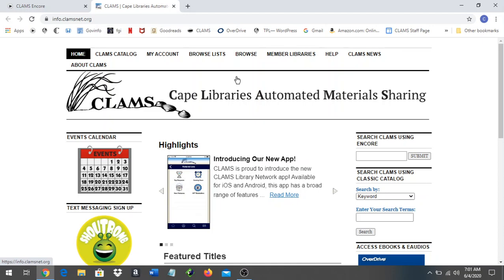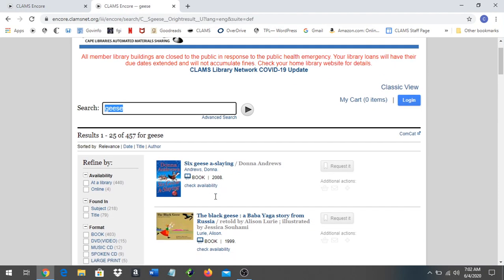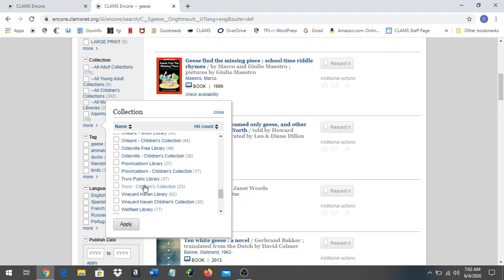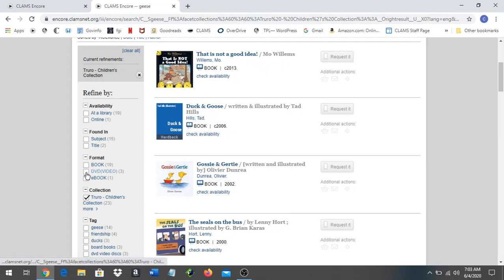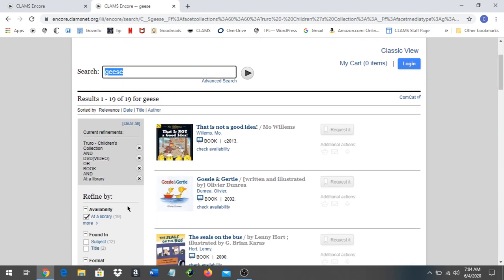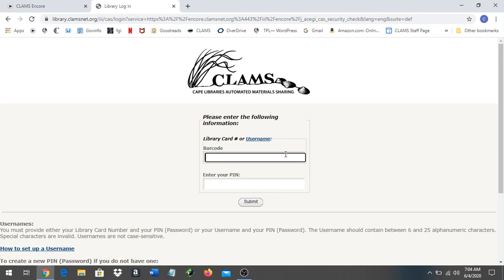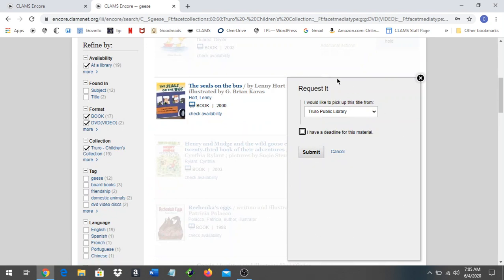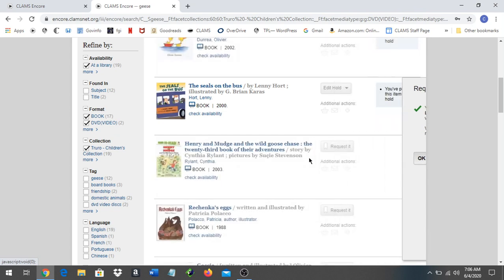Encore Catalog Limit Location Search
**To request/reserve materials for curbside pickup at a particular CLAMS library with Encore, check out this handy tutorial! **
Truro Library is trying out video Tutorials!
As the community remains diligent in social distancing and the library building remains closed, Truro Library hopes to provide our patrons with helpful tools to teach you how to use the CLAMS catalog and the other services we offer. Bear with us as we are just starting out! We may not be a pro at this but we are always here to help! Please contact your library if you need further help.